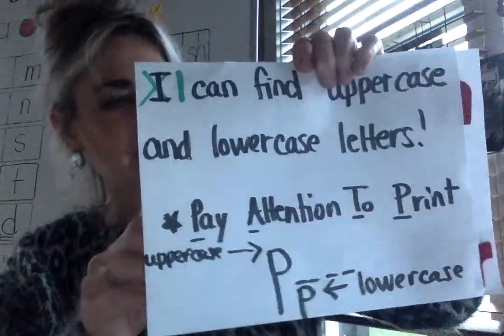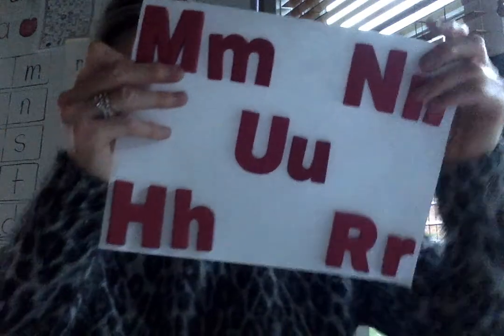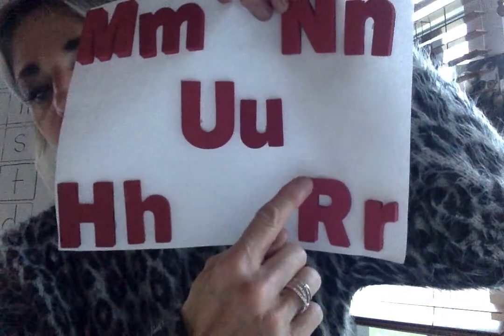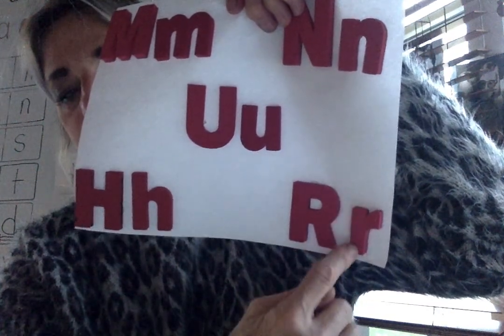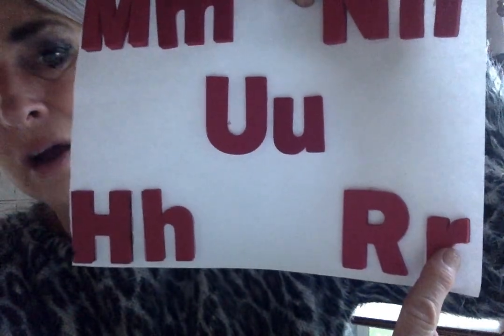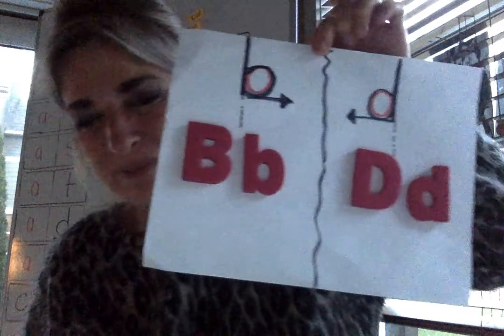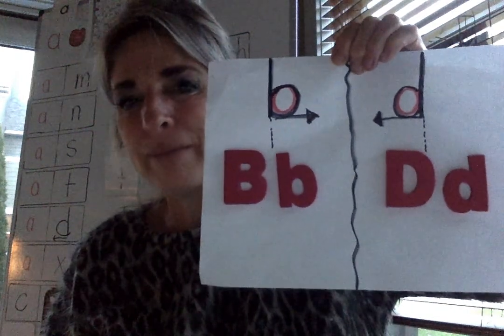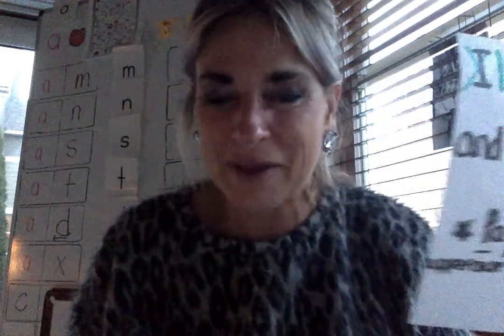Movie on 10 29 20 at 5 53 PM